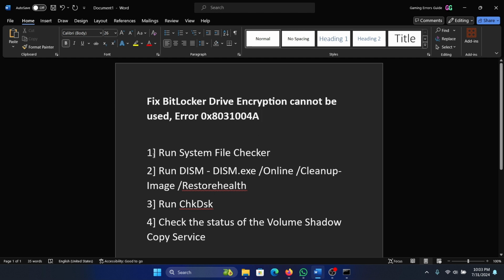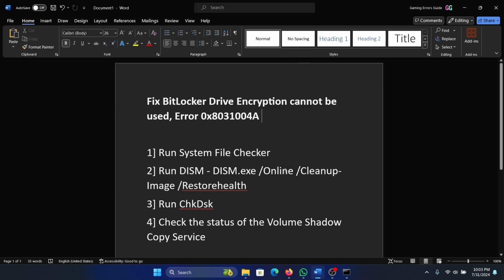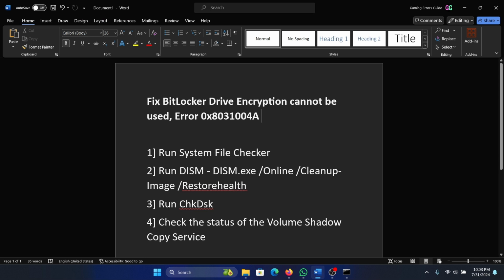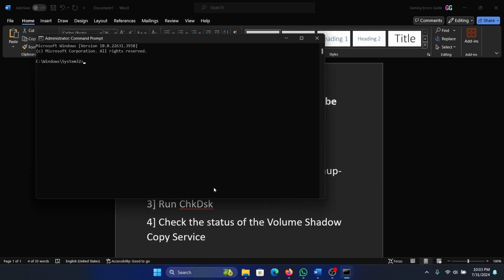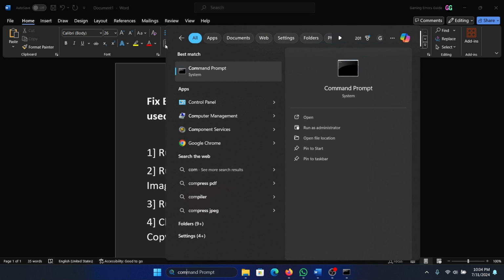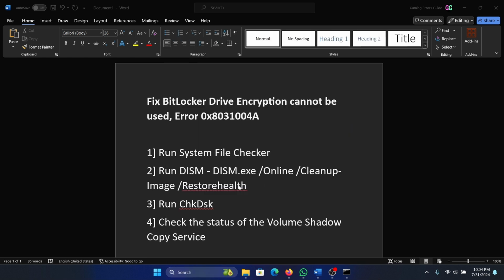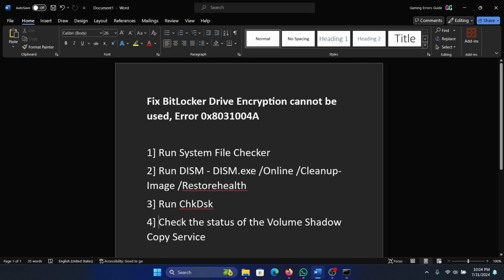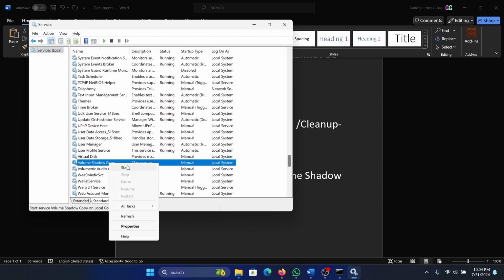How to Fix BitLocker Drive Encryption Cannot Be Used Error 0x8031004A on Windows 11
Video Title: How to Fix BitLocker Drive Encryption Cannot Be Used Error 0x8031004A on Windows 11

If you wish to  BitLocker Drive Encryption cannot be used, Error 0x8031004A , then please watch this video.